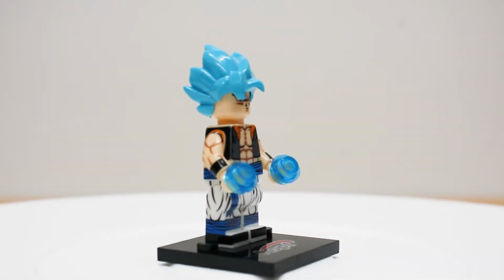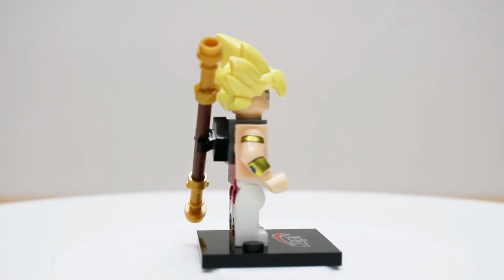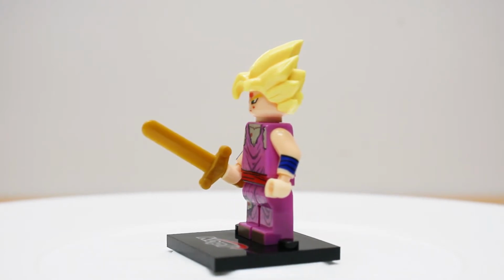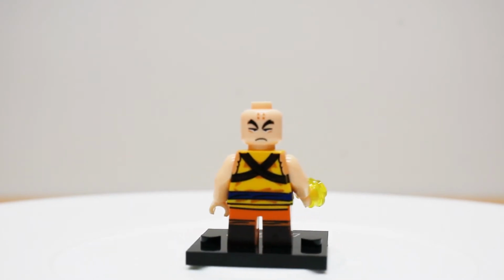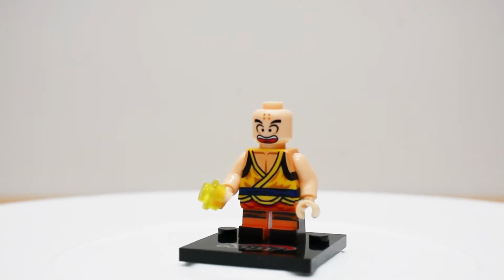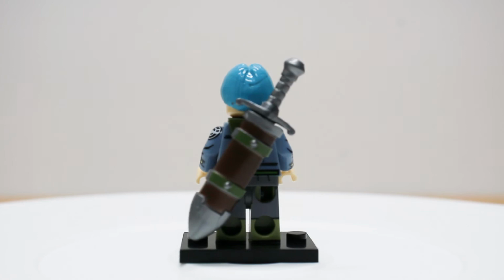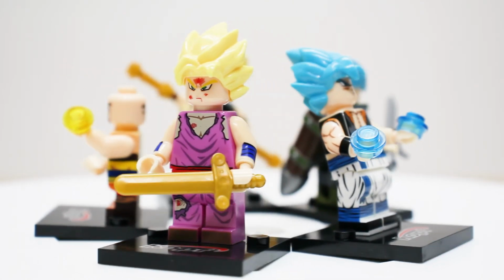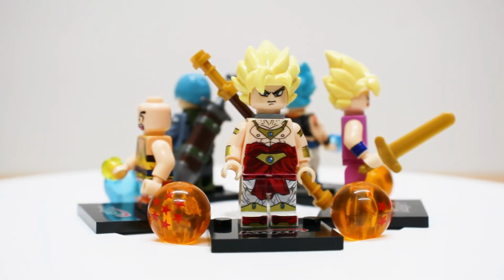FanExpo 2021 Part 1 | DragonBall Z Minifigures | Build & Review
In honour of Toronto Comicon starting today we are reviewing some minifigures I picked up from FanExpo 2021. Today we take a look at some DragonBall Z Minifigures.

Gear Used:
Rode Wireless Go II Dual Channel Mic
Turntable Display
Studio Lights